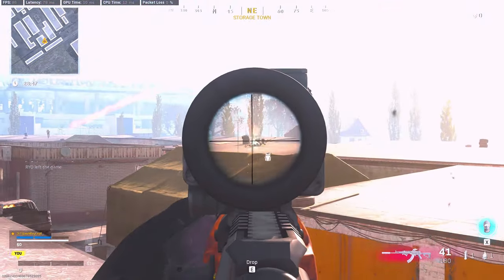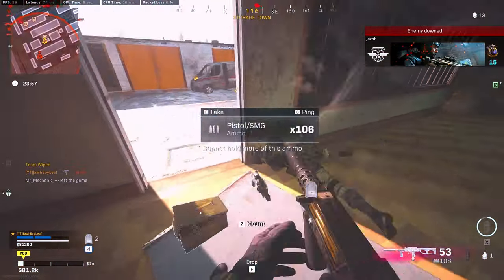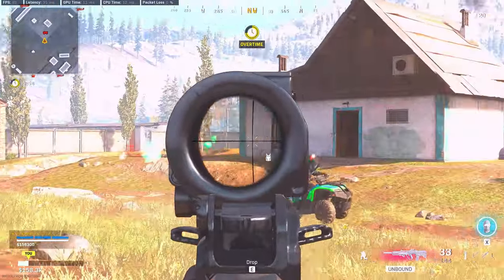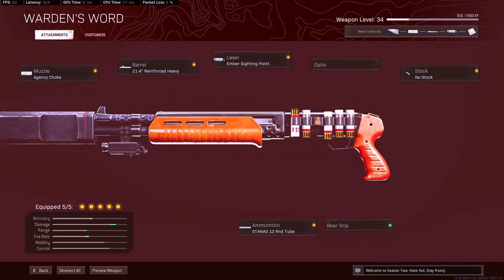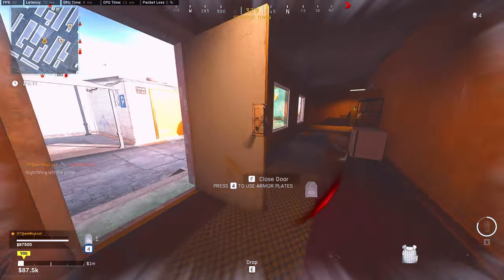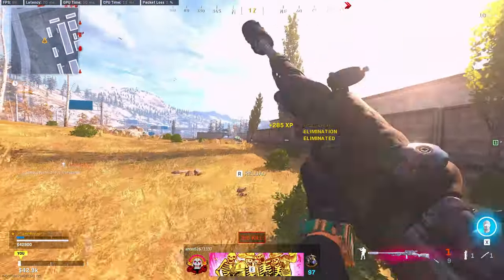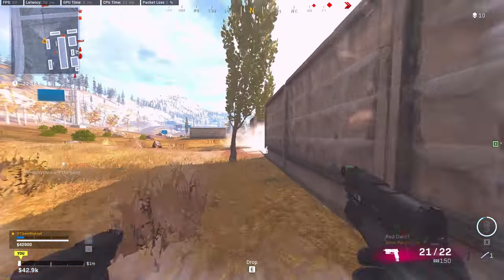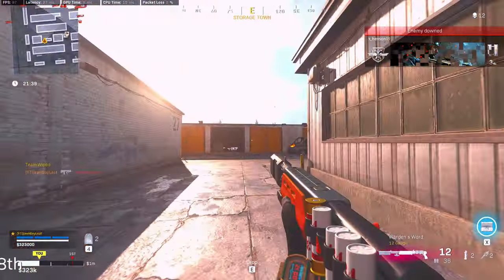5 Best Weapon Loadouts for Warzone Mid-Season Update 1.34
In this video I will be giving you all 5 best weapon loadouts for the upcoming mid season update 1.34 and if you watch towards the end I will be giving you an honorable mention on a 6th! Best weapon loadout that might be great for the mid-season update if they fix the attachments for it!